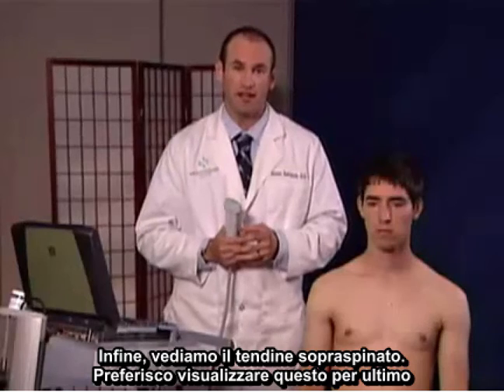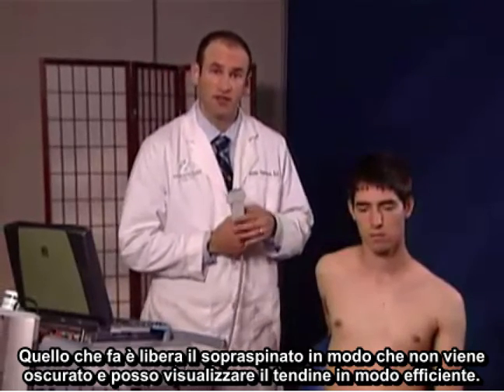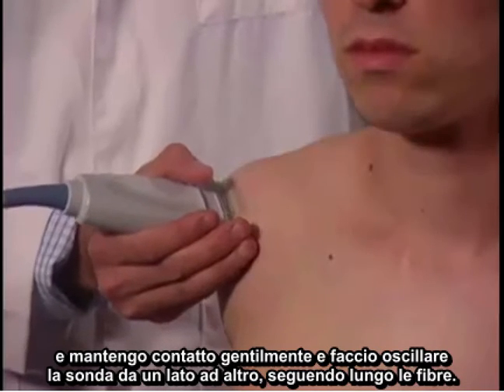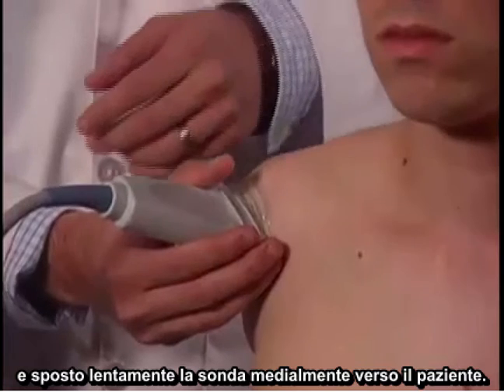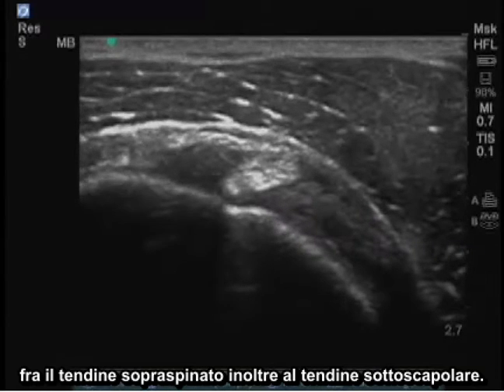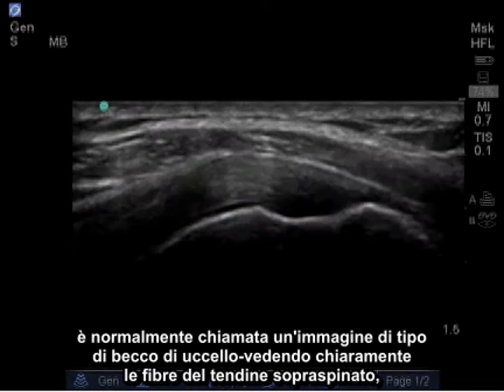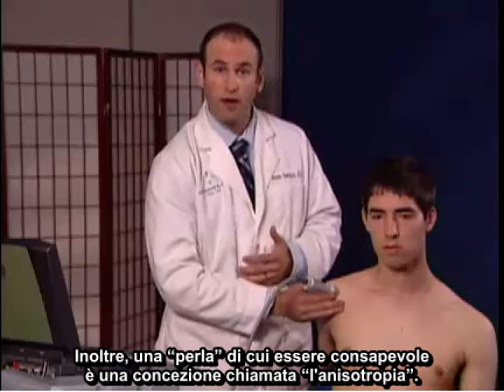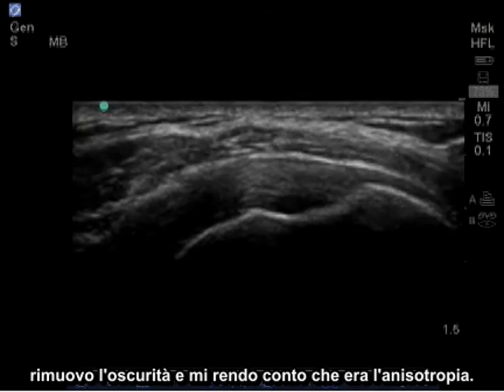Video procedurale: Ecografia del tendine sovraspinato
Questo video spiega nel dettaglio le strutture complesse della spalla e in che modo le tecniche di scansione ecografica, eseguite in modo corretto e attento, possano identificare le lesioni del tendine e della cuffia dei rotatori, evitando diagnosi di lesioni false positive e false negative.